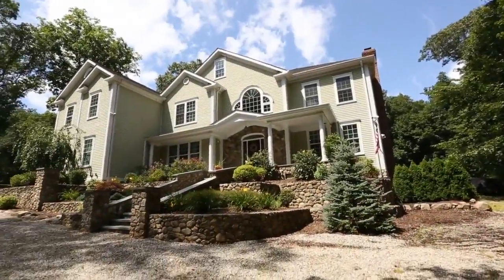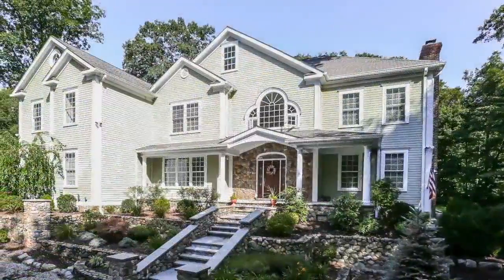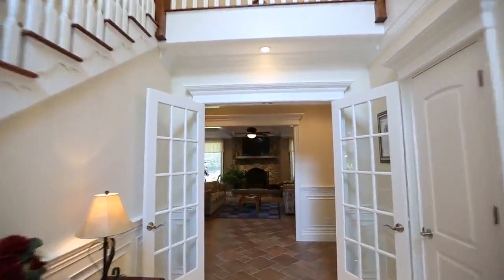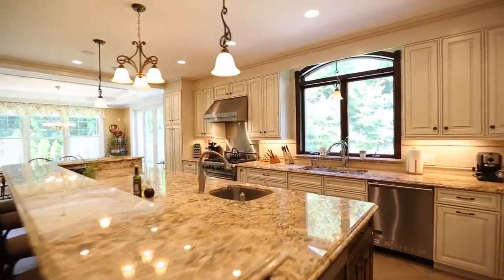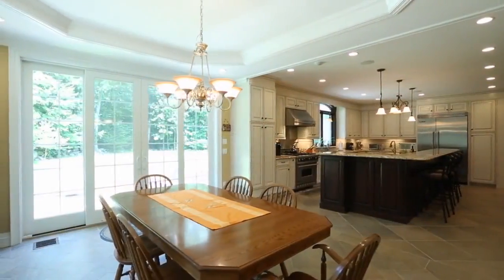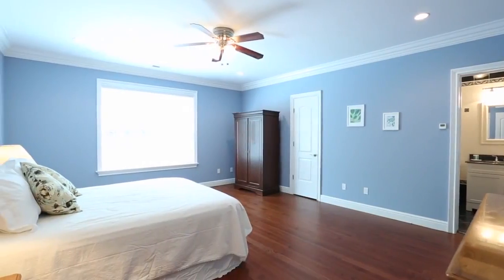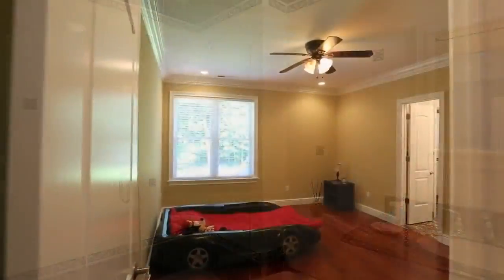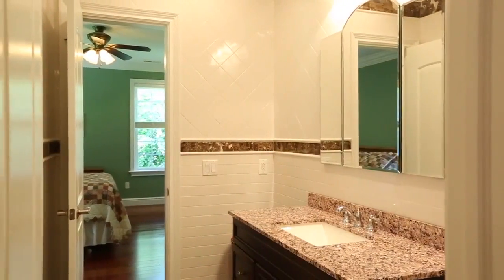66 Borglum Road, Wilton CT 06897